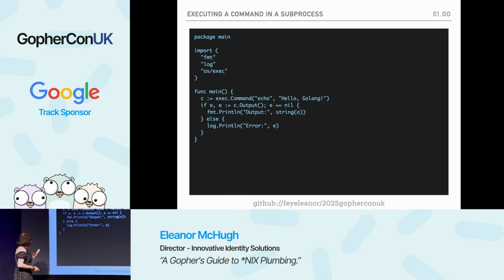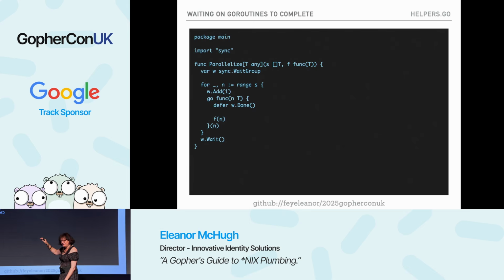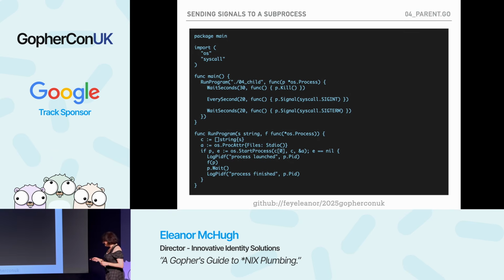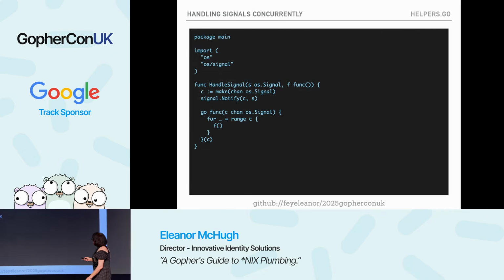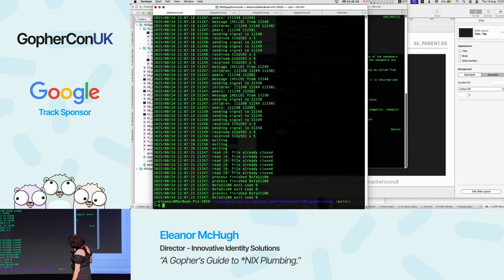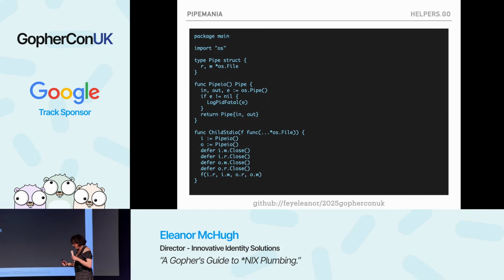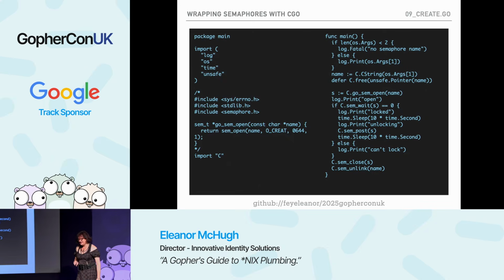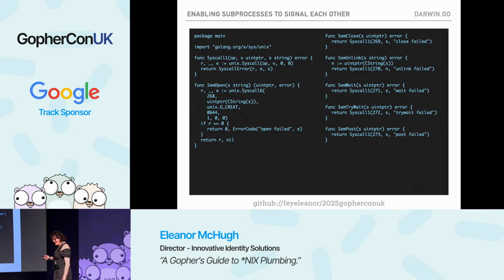A Gopher's Guide to *NIX Plumbing - Eleanor McHugh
Are you writing Go programs that run on Linux or MacOS? Then you're writing Go programs for a UNIX environment! But how much does that figure in your daily experience?

This talk provides an introduction to programming for the UNIX environment using Go.

We'll start with the premise of an operating system kernel, the program which manages a UNIX system’s computing resources. This will lead to discussion of memory management, file handles and pipes, before building into more advanced topics around process coordination and privileges, interprocess communication, networking, and concurrency.

On a UNIX system many facilities we think of as part of the operating system are provided by third-party libraries written in languages such as C or Rust. Whilst this is a deep topic with many quirks, we’ll finish up with a gentle introduction to CGO, the Go tool for incorporating C code into our programs. With CGO we’re able to access a wealth of pre-existing functionality, whether that be direct access to LIBC’s malloc() function or creating a wrapper for a database engine like SQLite.

By the end of this talk you should have a broad overview of the UNIX environment from a programmer’s perspective, which of its facilities are directly accessible from Go’s standard library, and how to access those which aren’t from CGO.

The focus throughout will be on code examples, building from simple beginnings to more advanced use cases, to provide a springboard for further exploration.

Eleanor Mchugh returns for another riveting talk at GopherCon UK 2025, held on the 14-15th August.